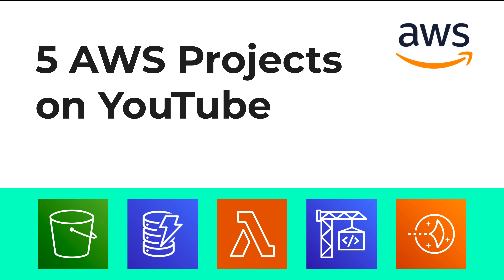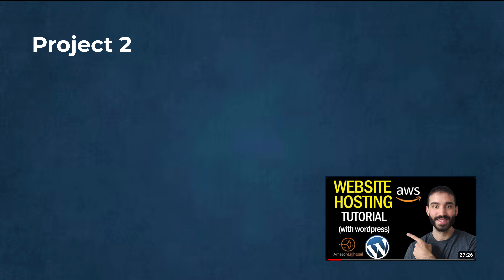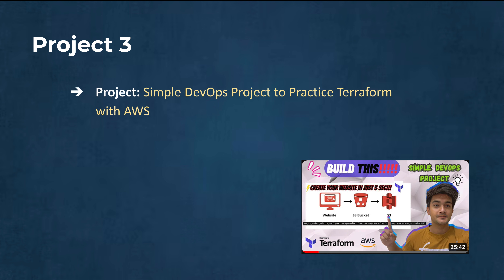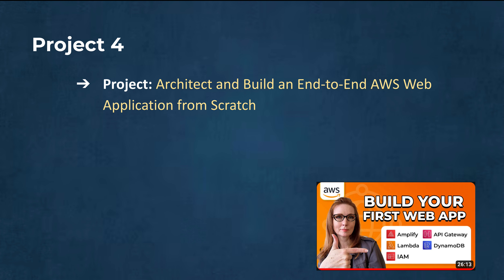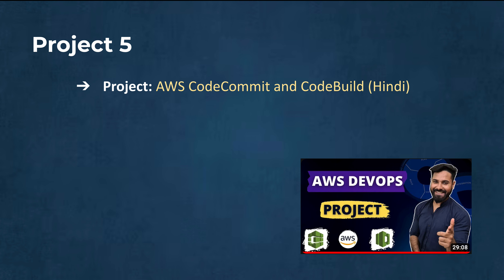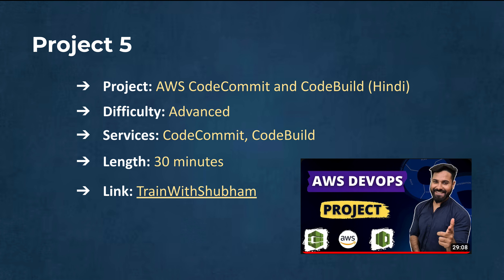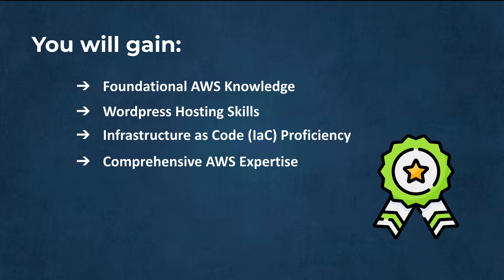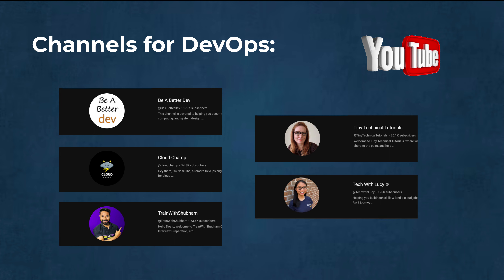5 Best AWS Projects that are FREE on YouTube | Hands-On Projects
In this video, we will see 5 best AWS projects that are free on Youtube and helps you to understand AWS Services more in depth and also gains confidance.

5 AWS Projects Links